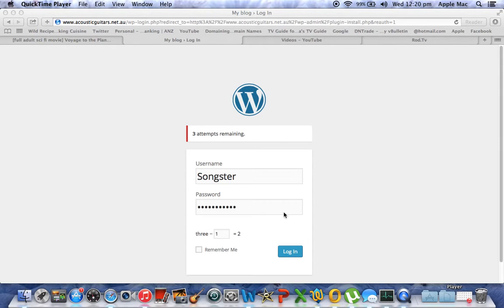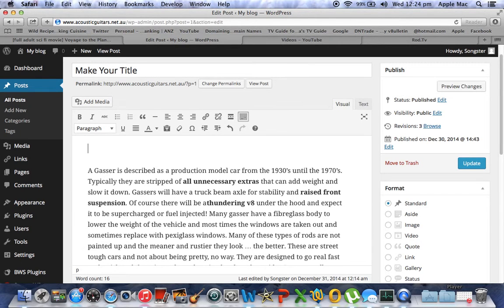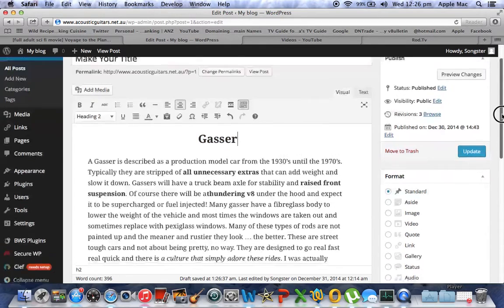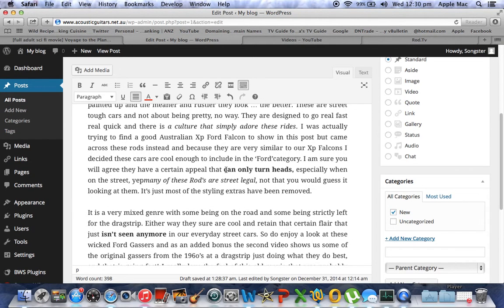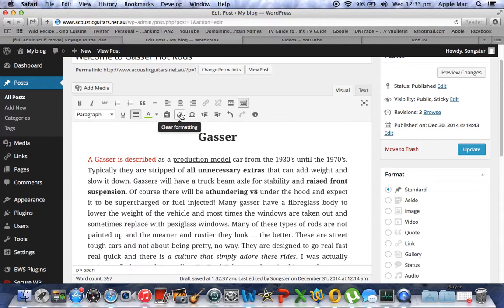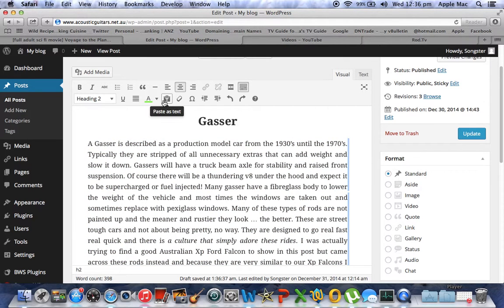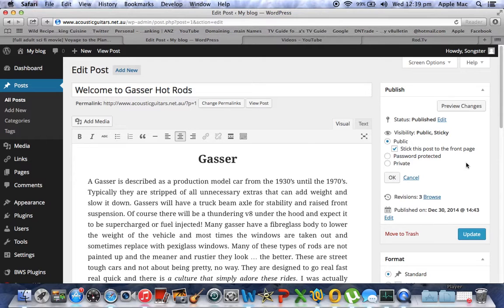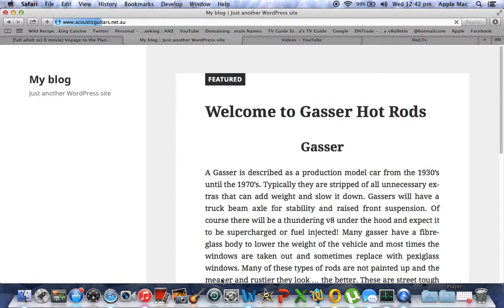First WordPress Post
Here we learn about what is called The Kitchen Sink, it offers extra features to help us with our blogging and it's easy to use, we learn how to get started with our first wordpress post, it is easier than you think!